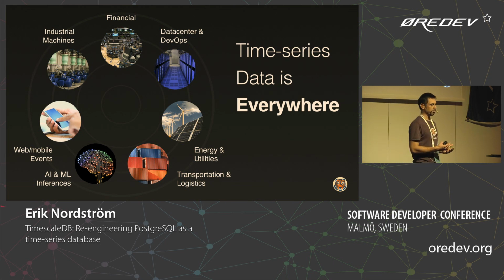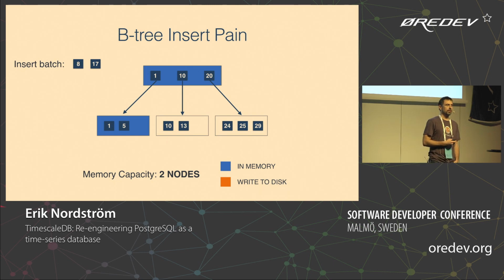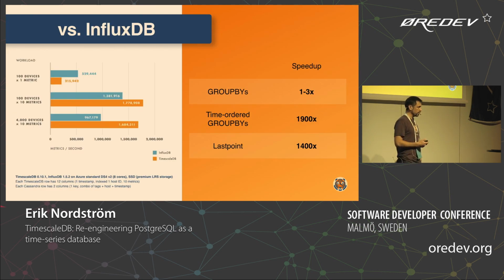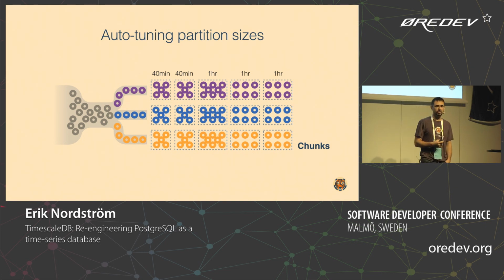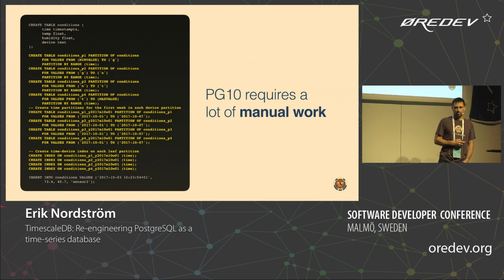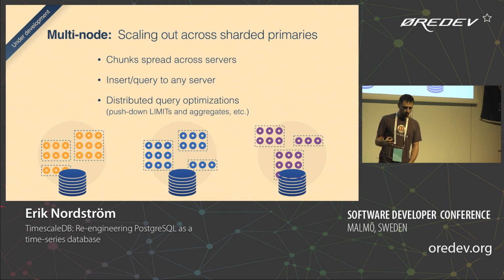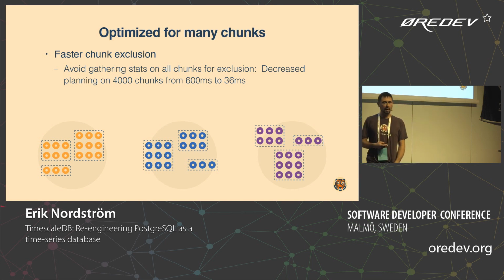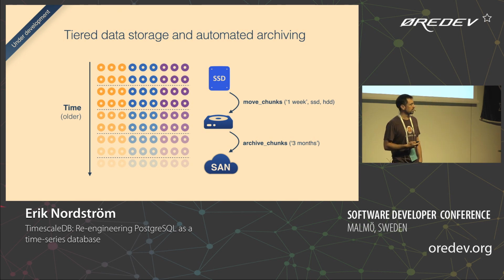Erik Nordström - TimescaleDB: Re-engineering PostgreSQL as a time series database | Øredev 2018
Time-series data is now everywhere and increasingly used to power core applications. It also creates a number of technical challenges: to ingest high volumes of data; to ask complex, queries for recent and historical time intervals; to perform time-centric analysis and data management. And this data doesn’t exist in isolation: entries are often joined against other relational data to ask key business questions. In this talk, I offer an overview of how we developed TimescaleDB, a new open-source database designed for time series workloads, engineered up as a plugin to PostgreSQL, in order to simplify time-series application development. Unlike most time-series newcomers, TimescaleDB supports full SQL while achieving fast ingest and complex queries. This enables developers to avoid today’s polyglot architectures and their corresponding operational and application complexity